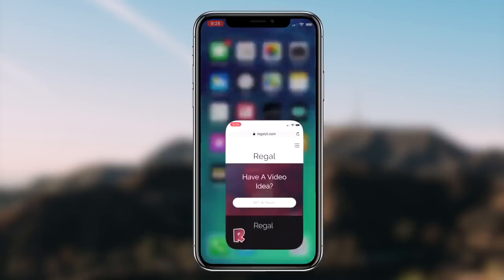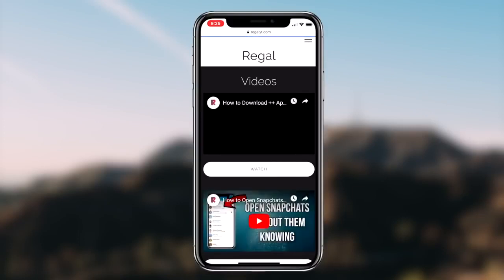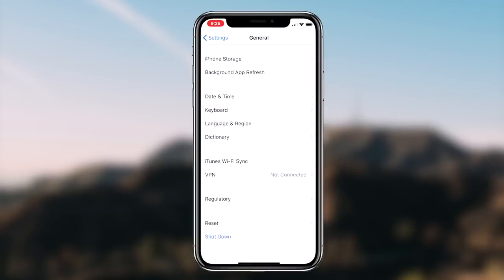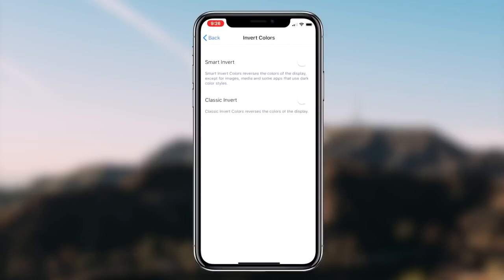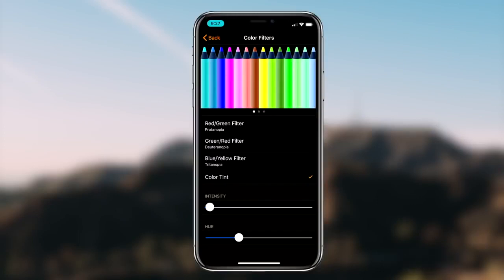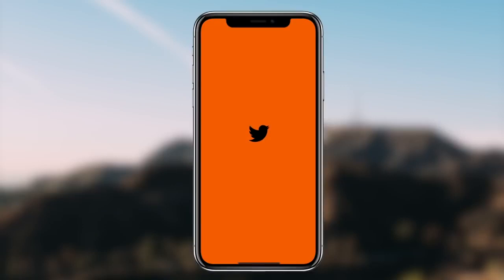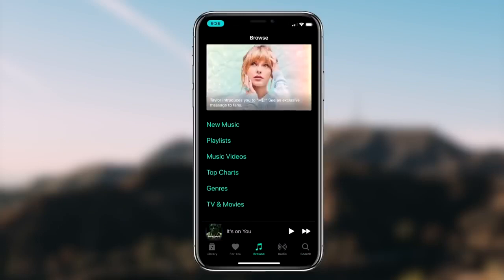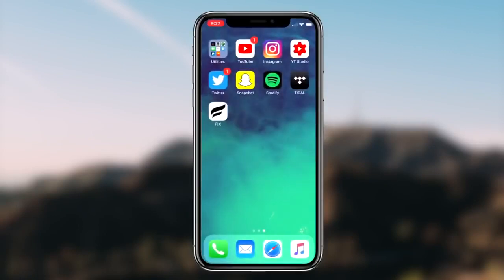How to Get Dark Mode On Snapchat on iPhone in 2021 - Get DarkMode on Snapchat Get Dark Theme on Snap